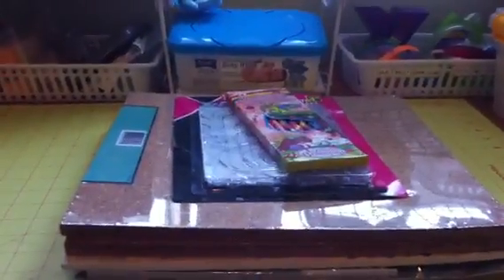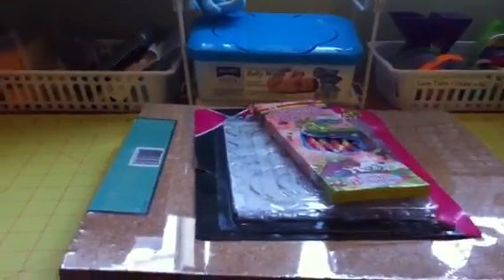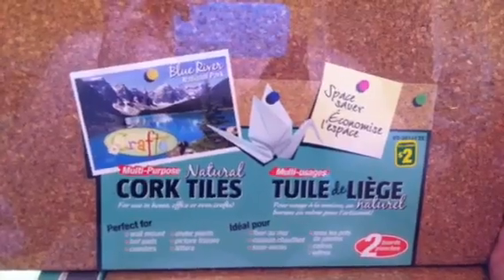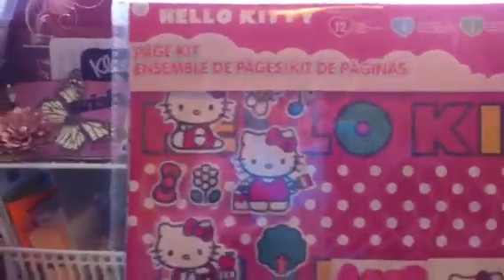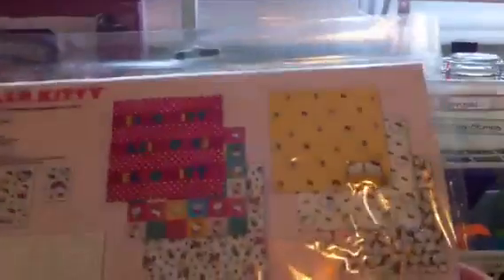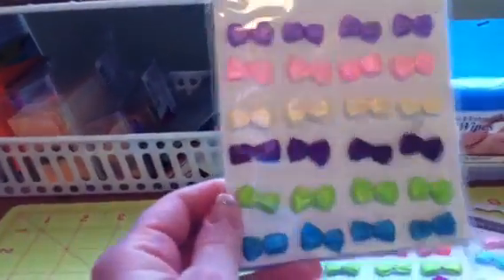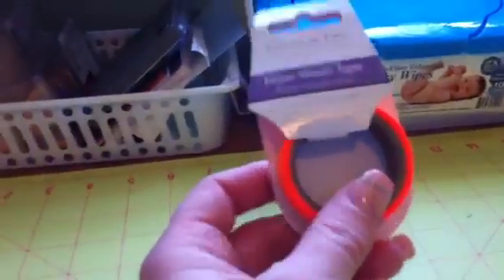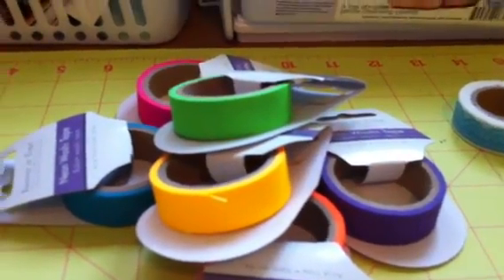Tiny Haul..thank you mom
Mixed scrapbooking haul from  Dollarama and another dollar store